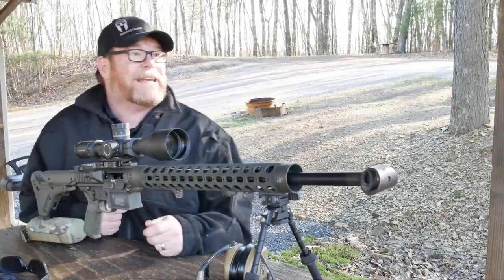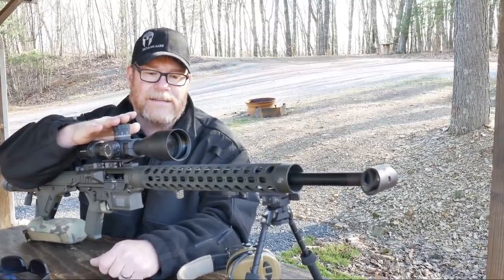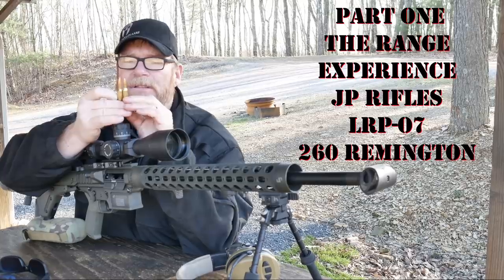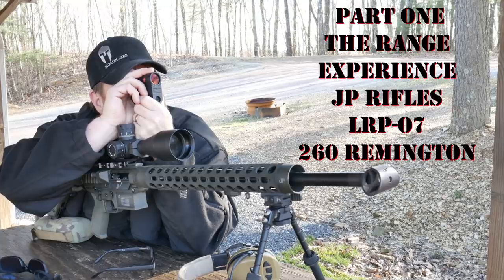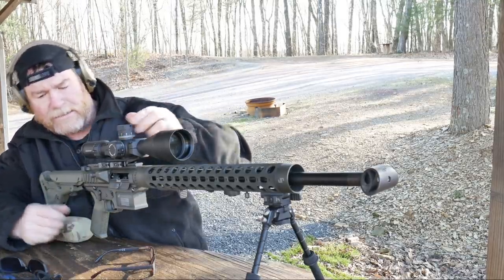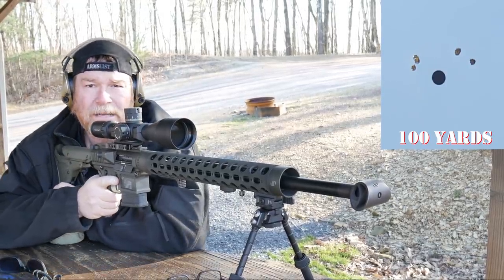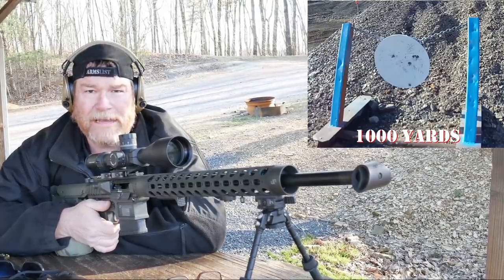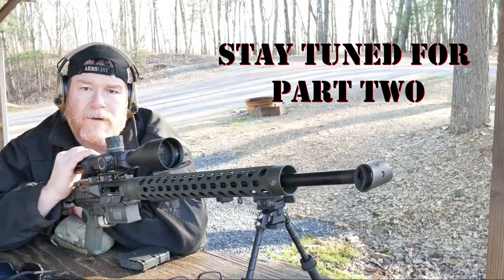JP Rifles LRP 07 in 260 Remington Range Experience at 1000 Yards: Part One